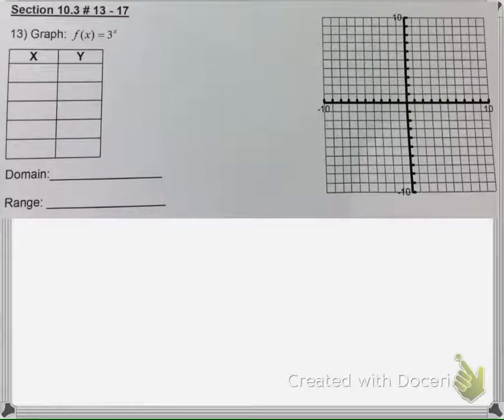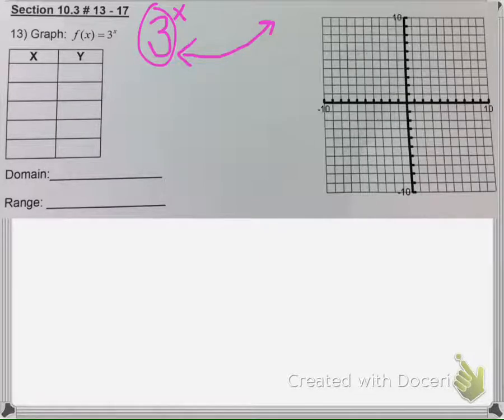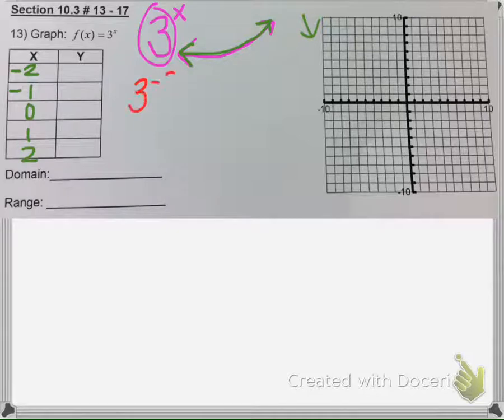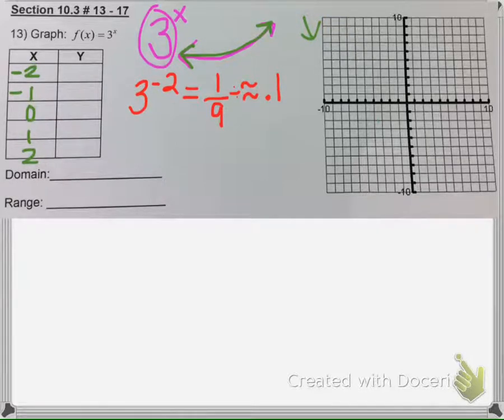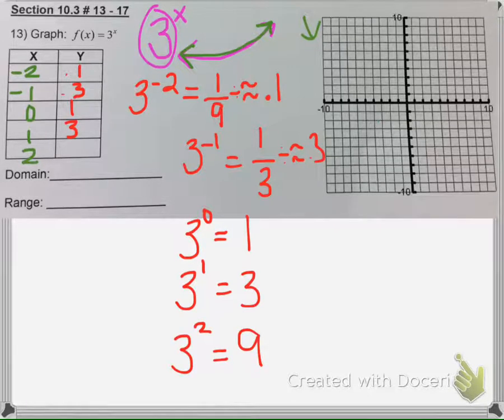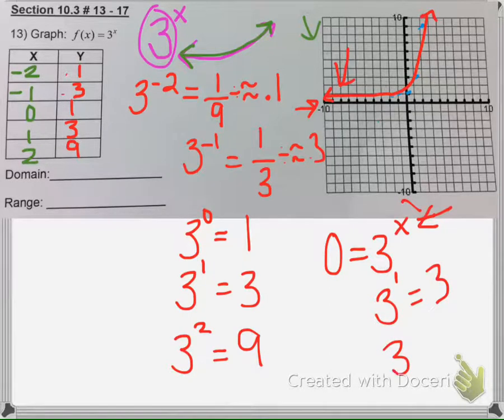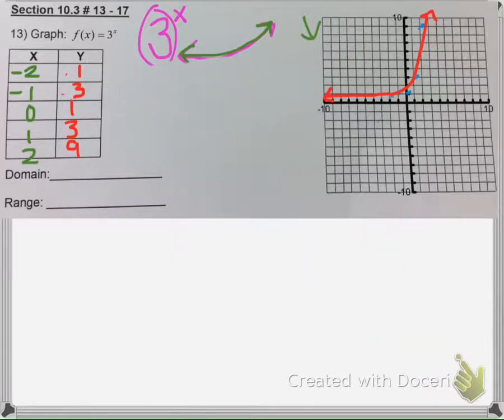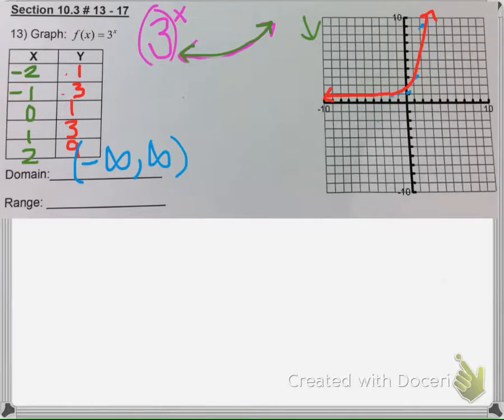Chapter 10 review #13